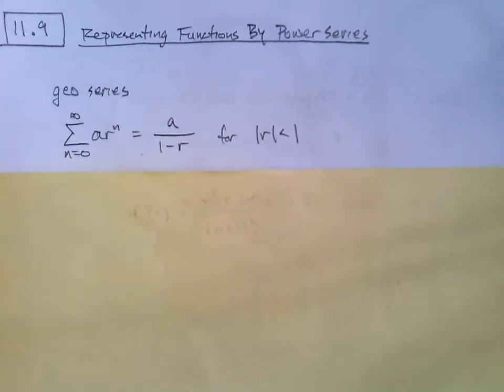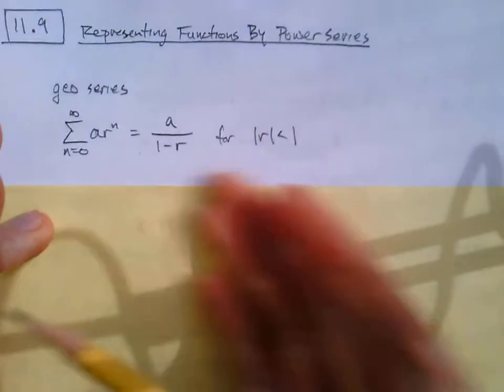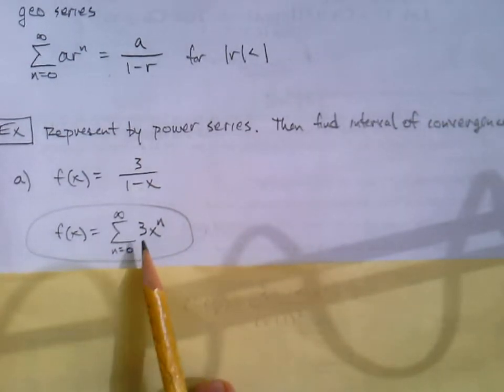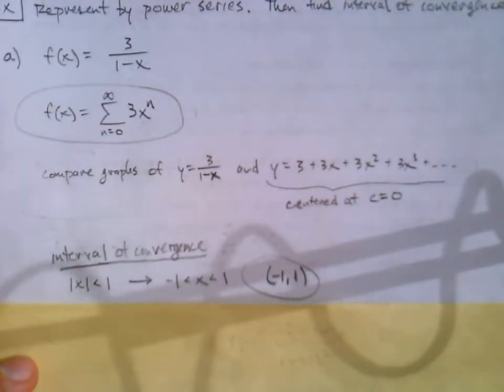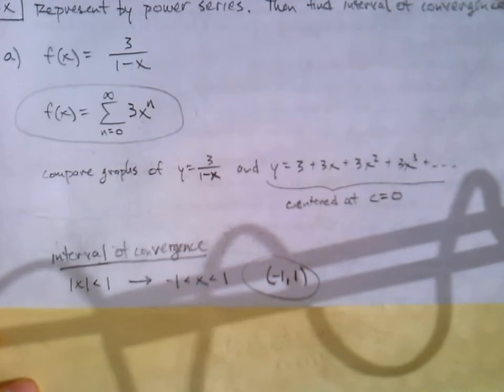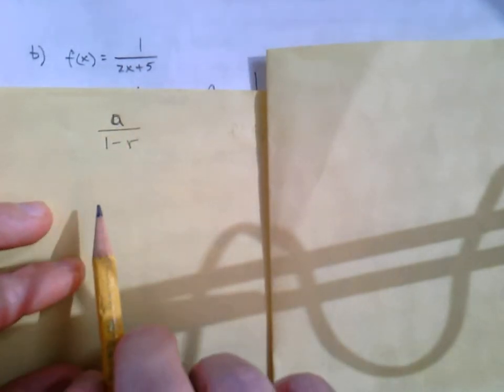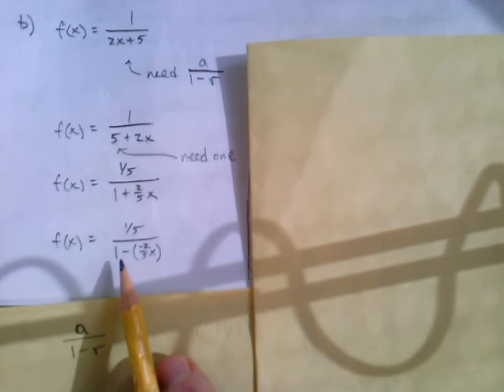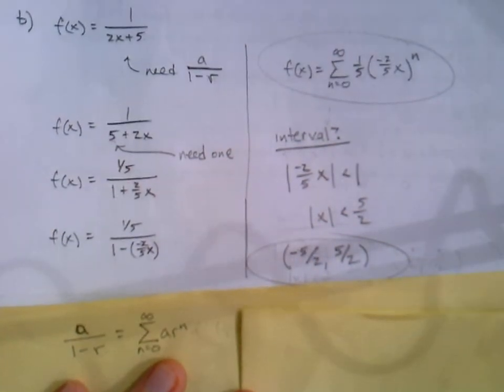151, 11.9 - part 1